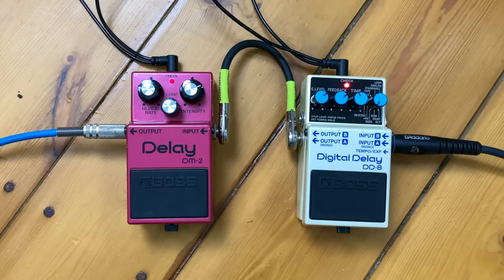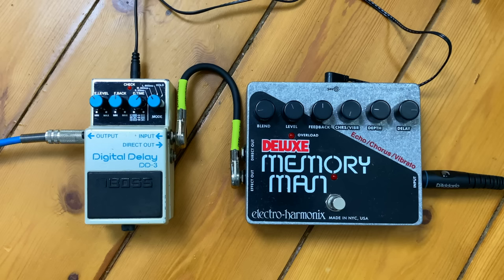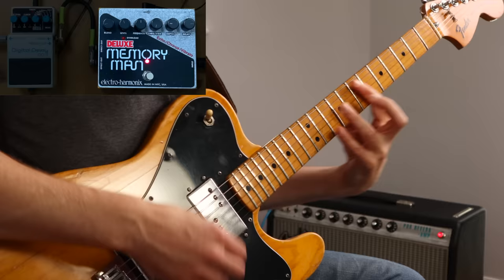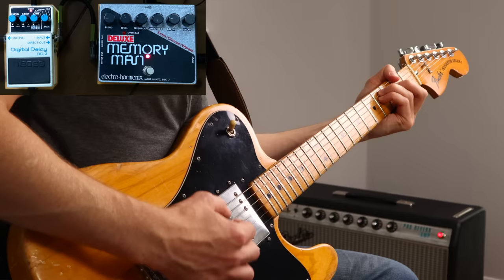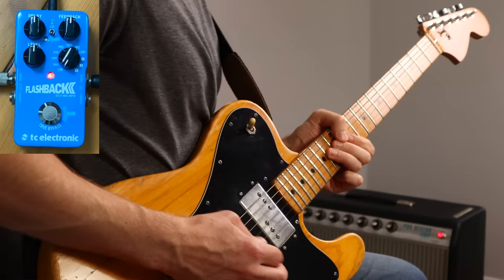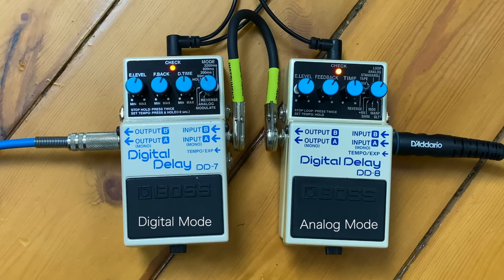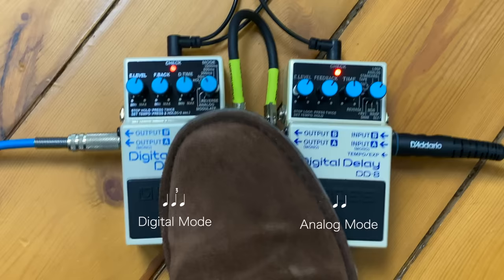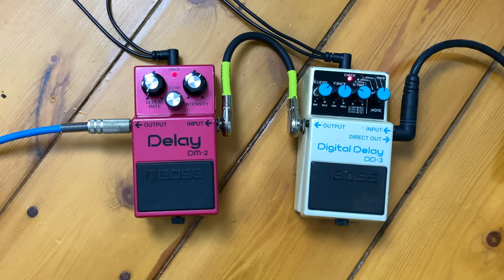5 Simple Delay Stacking Tricks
Stacked delay and dual delay setups don't have to be complicated to sound great. These are my favourite simple and easy dual delay setups that I use from time to time.

Timecodes:
00:00 - Intro
00:30 - 1. Short Reverb like Delay + Long Delay
02:20 - 2. Easy Classic Rhythmic Dual Delay
04:22 - 3. Contrasting Sounds & Using Different Rhythms
06:15 - 4. Ambient Wash Using Multiple Delays
07:52 - 5. Using Two Delay Pedals for a Single 'Custom' Delay Sound